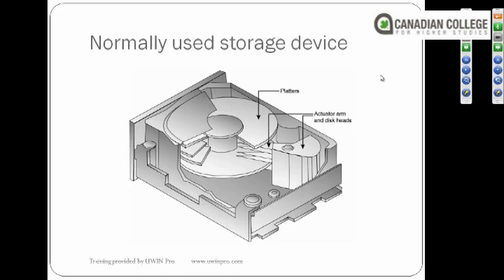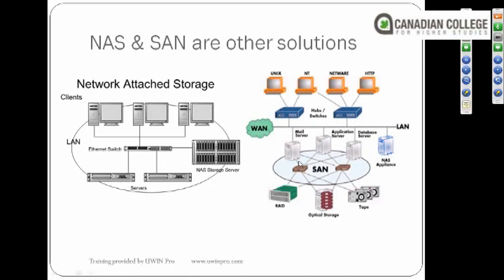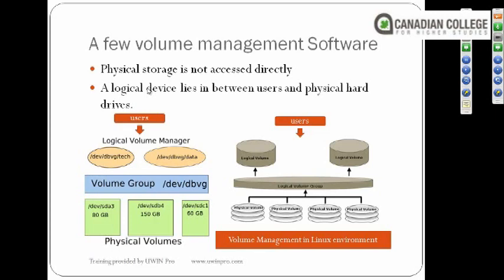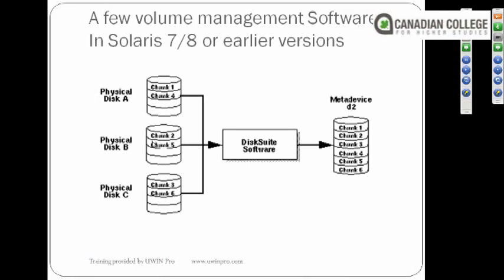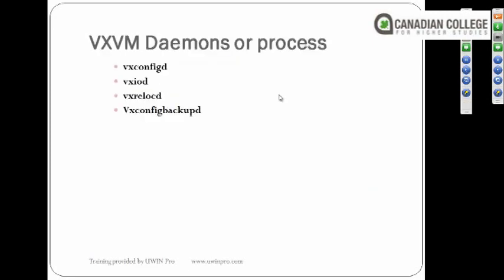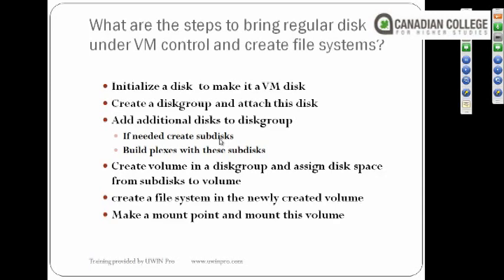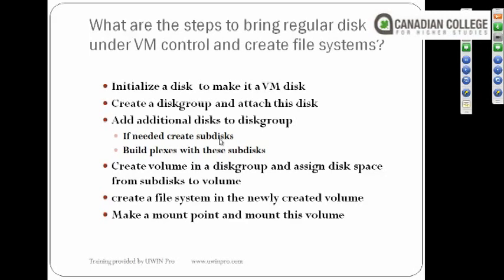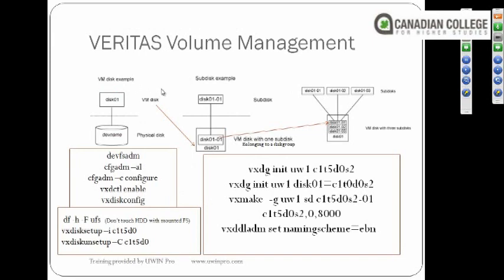Veritas Volume Manager Lesson1 part1